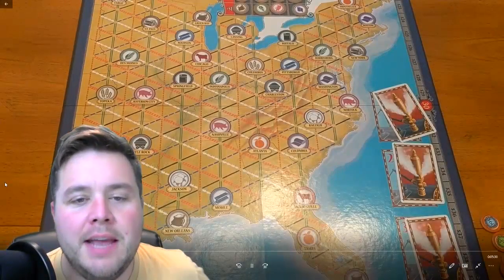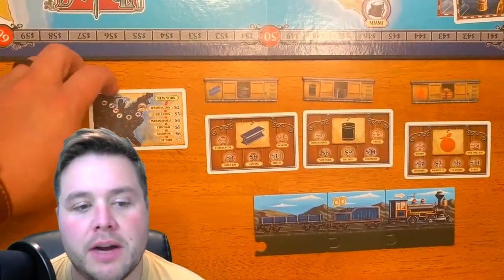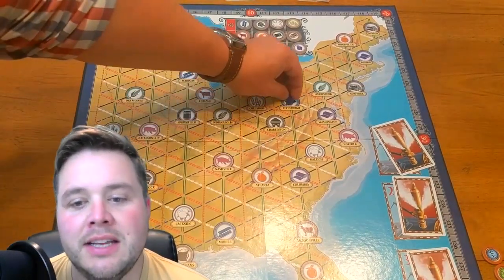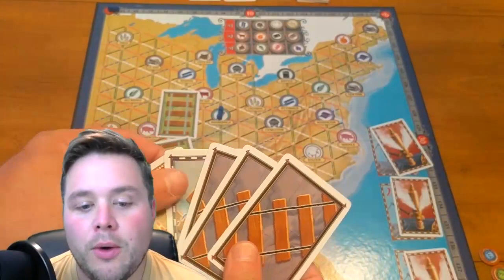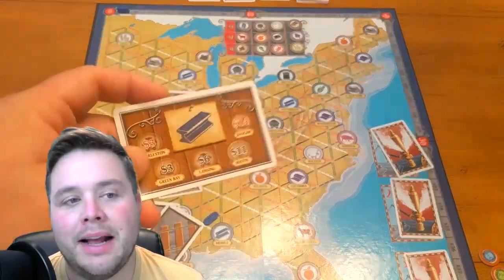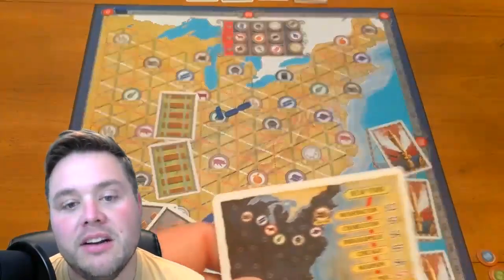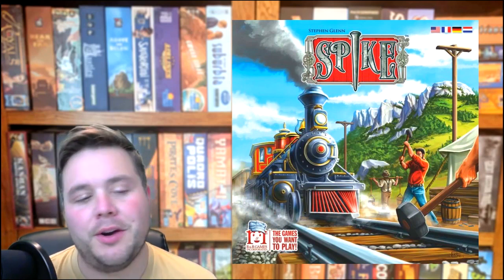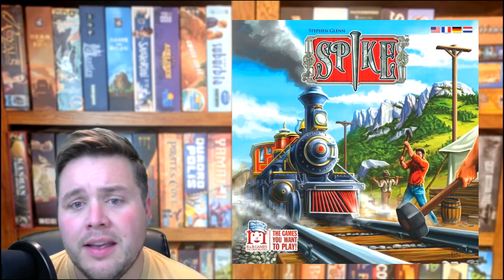Joel's Cardboard Corner: Spike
Joel takes a look at R and R game's Spike by Stephen Glenn. For more about this game and others check out bgmechanics.com